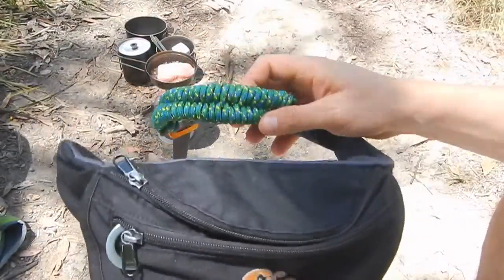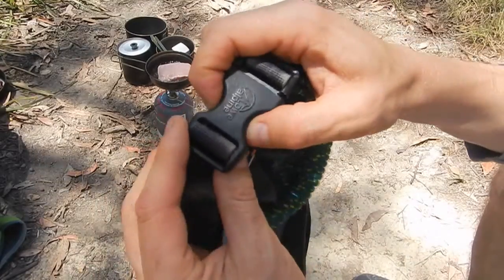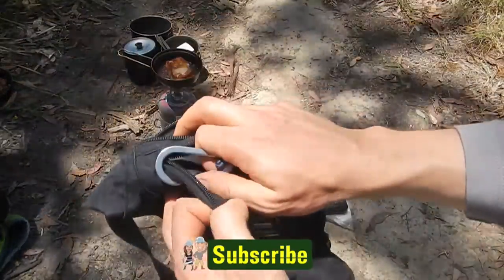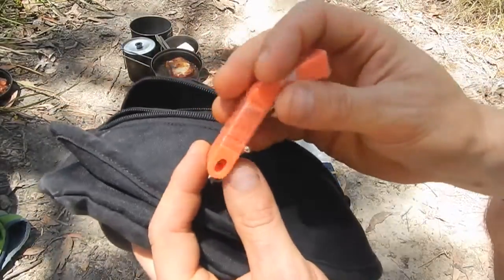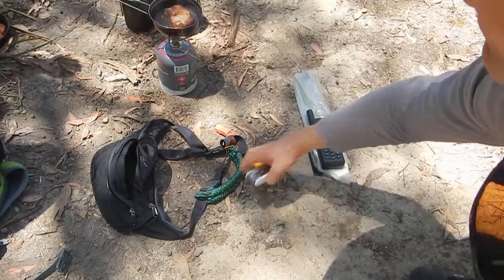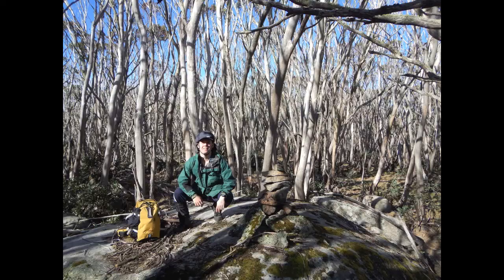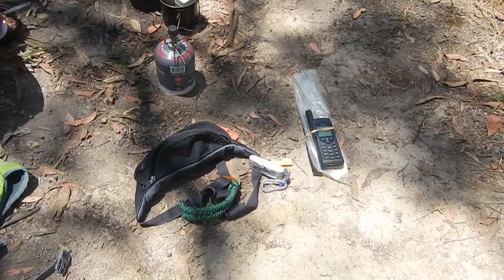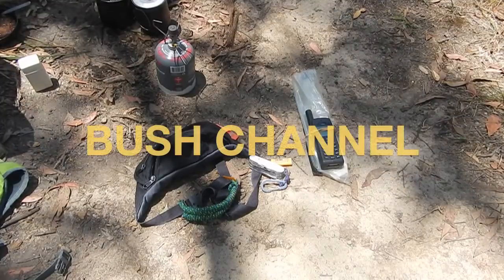PSK Survival Belt - My Bug Out Bum Bag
My PSK survival belt or Bug Out Bum Bag, call it what you like. Whilst resting near the edge of a desert cliff one day, it occurred to me that all my gear was inside my pack about 10 metres behind me, my pockets weren't big enough to comfortably carry a satellite phone so I came up with the PSK in a bum bag idea. The paracord bracelet and improvised sternum strap whistle are recent additions to this PSK bug out bum bag system.

 Often while backpack hiking you will put your pack down to rest your back, it's here that you could be in danger. Many people become separated from their backpack when they least expected it. This is why many hikers and climbers will carry a smaller bum bag or survival belt with some lightweight essentials. The PSK survival belt or bum bag needs to be lightweight and compact enough so that you can wear it for the entire day, only take it off when you're hopping into your sleeping bag; in extreme cold I'll keep the bum bag inside the sleeping bag to stop the satellite phone from freezing.